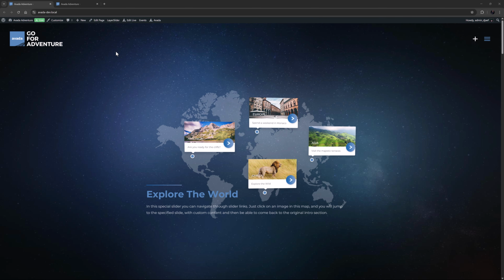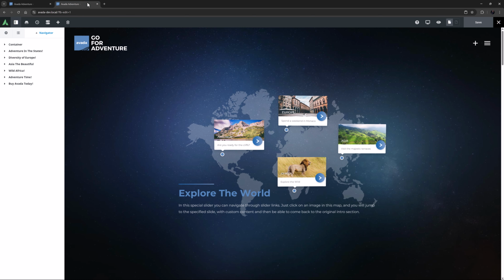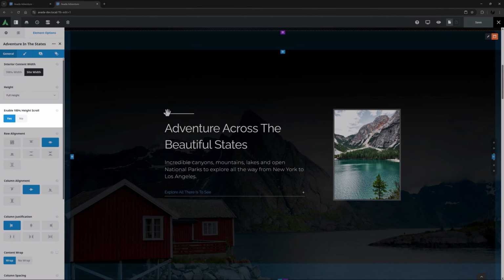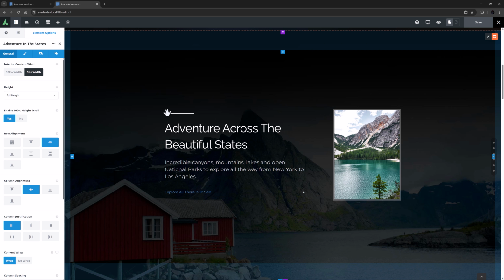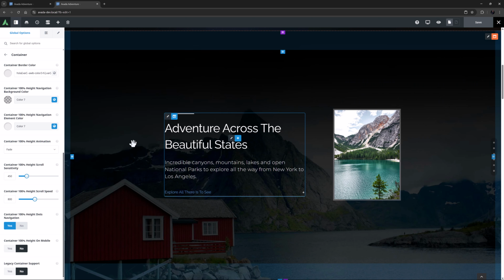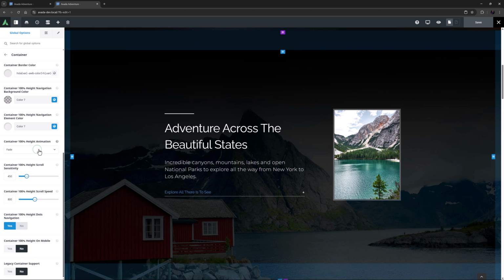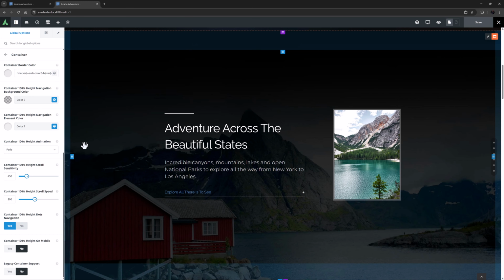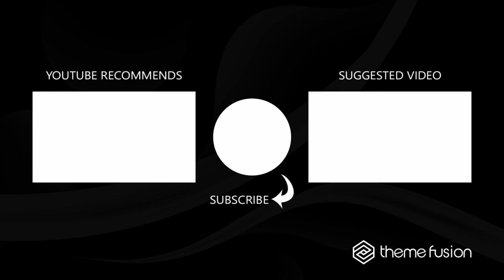How to Use Avada's Full Screen Scrolling Sections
The Avada Full Screen Scrolling Sections feature lets you create web pages with 100% height Avada Containers that scroll smoothly from one to the next, with navigation dots appearing on the side. Each Container must have "Full Height" and "Enable 100% Height Scroll" enabled.

Minimal content is recommended so it fits within the viewport, especially on mobile. Customization options include different scroll animations, background and dot colors, scroll sensitivity and speed, and mobile behavior settings. This feature creates an engaging, section-by-section browsing experience, ideal for visually driven websites.